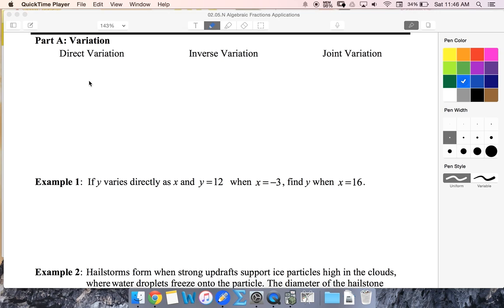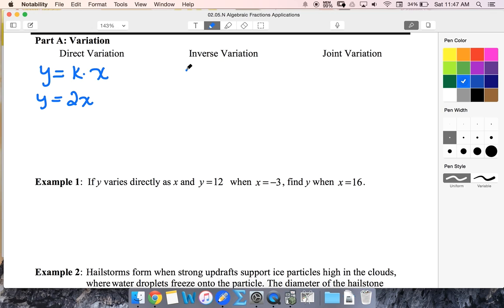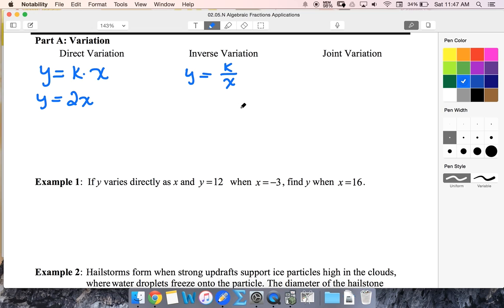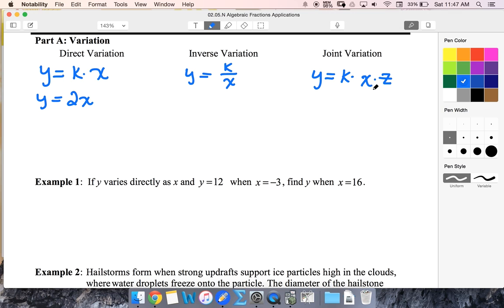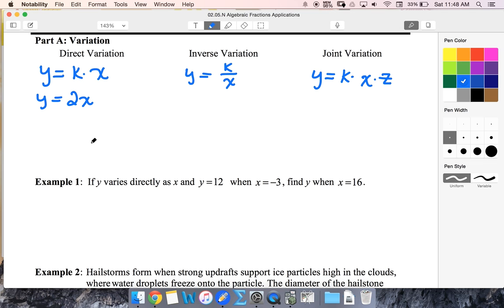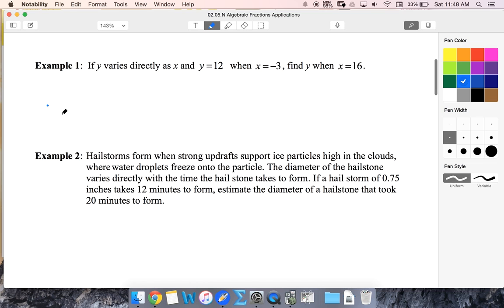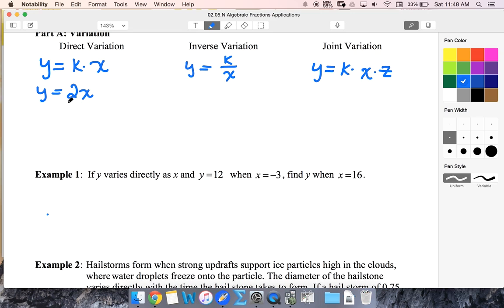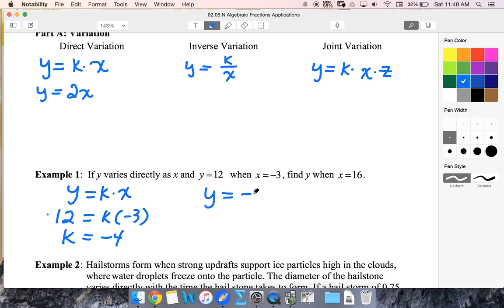01.04 Variation Example 1